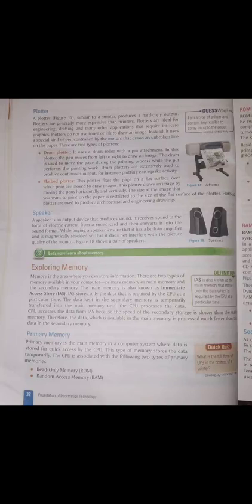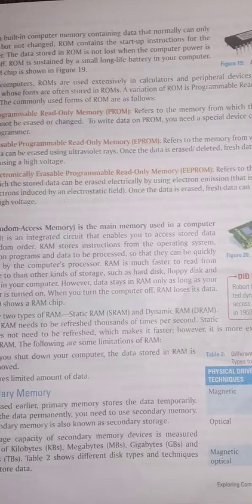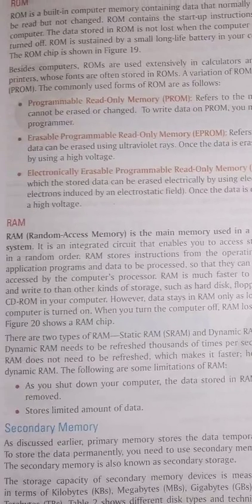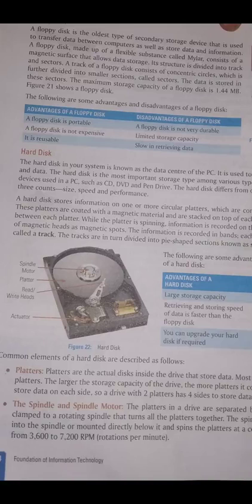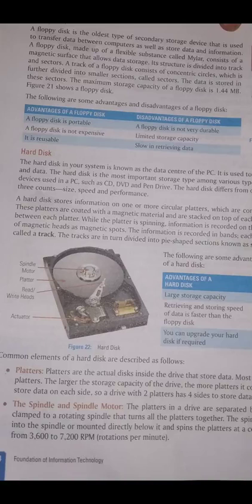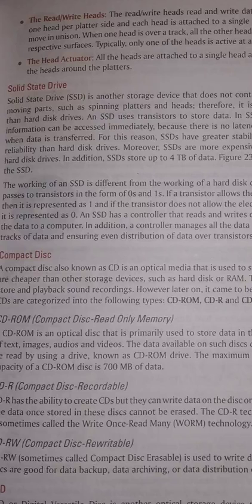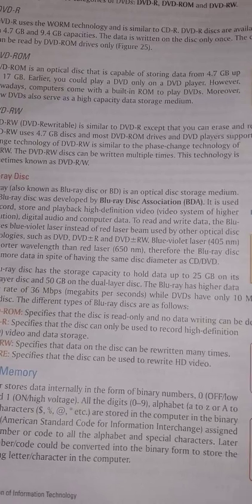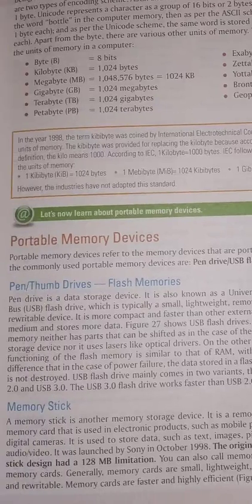9th Computer Lno I